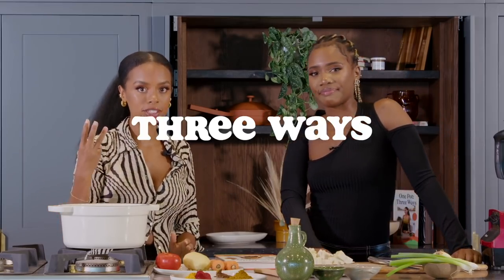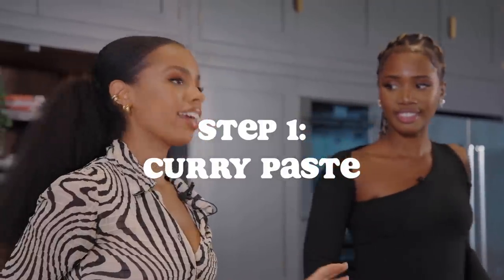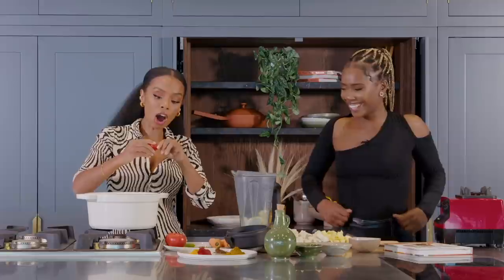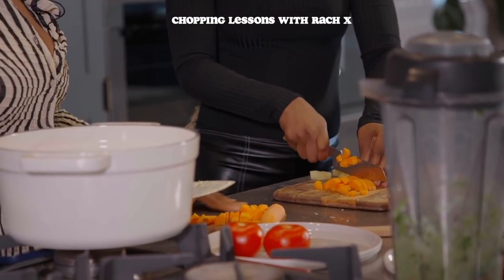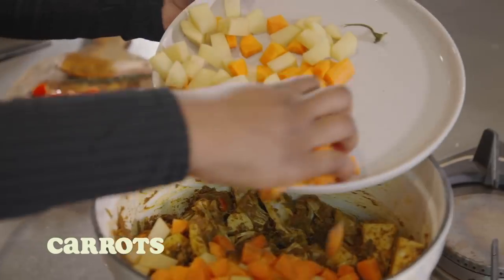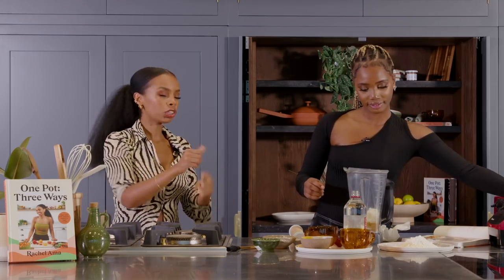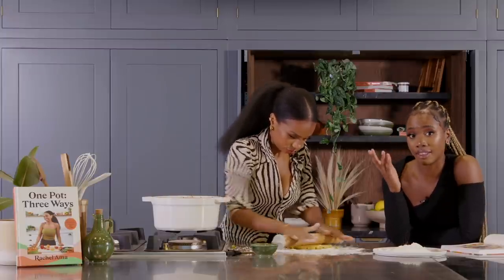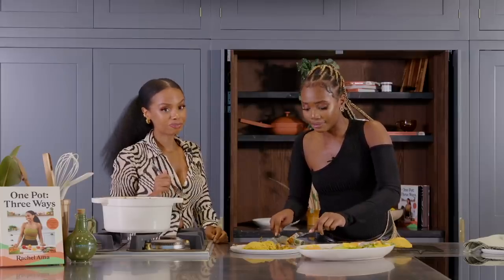ONE POT 3 WAYS: Curried Jack & Caribbean Patties with Henrie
One big pot of vegan food 3 different ways, today i'm sharing one way you can make them or use up left overs if you use my new book for batch cooking!

EU and UK
US and Canada
Order my NEW book here, ONE POT, THREE WAYS

Shout out to my amazing crew and all the publishing team at Yellow Kite for making this happen:
ANDREW OLUWI - DOP
NABIL HASNAOUI - CAMERA OPERATOR
EMMA OJARDINE - HOME EC
DANIELA ALVES - MUA
SET DESIGN - HOLLY ROLLINS

A free sample recipe of my Caribbean Jack is available to downloaded